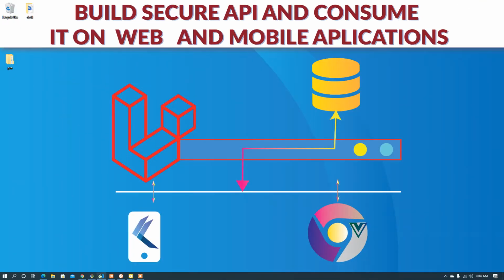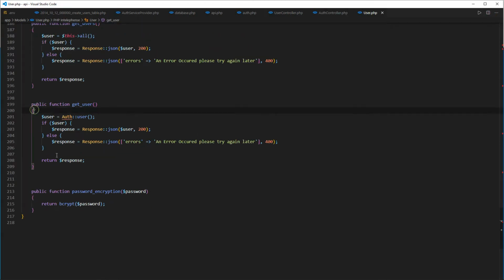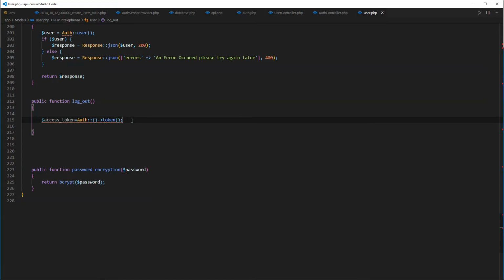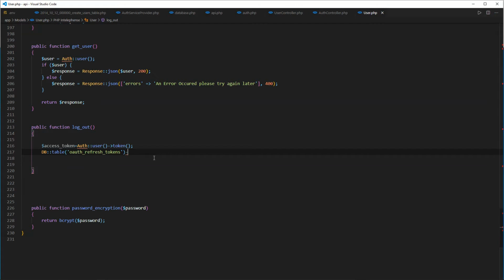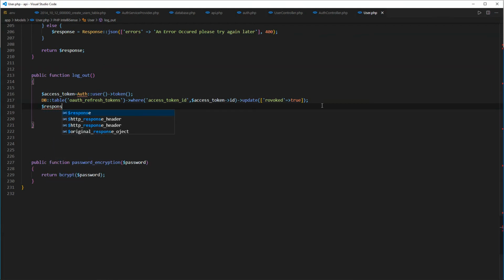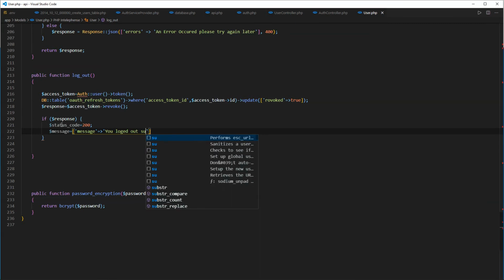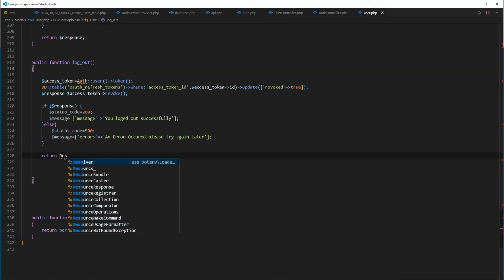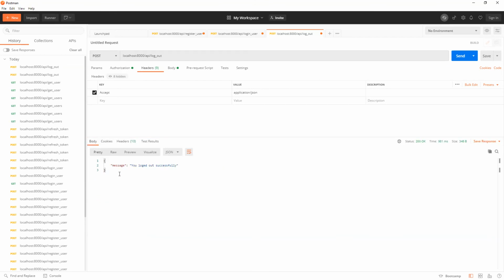How to create Best Secure api #11 log out users